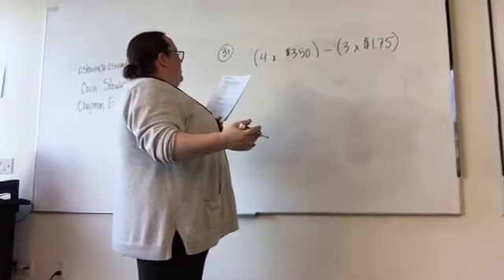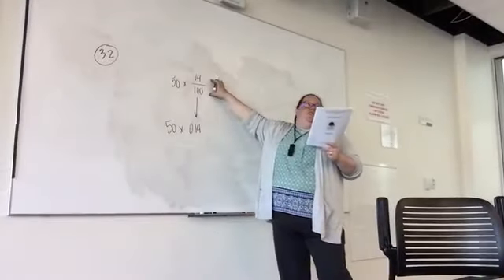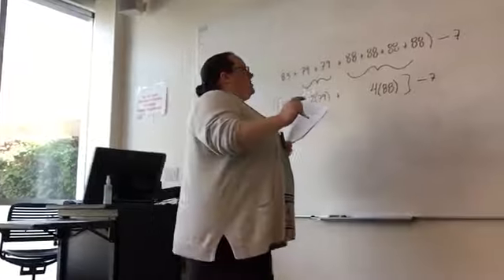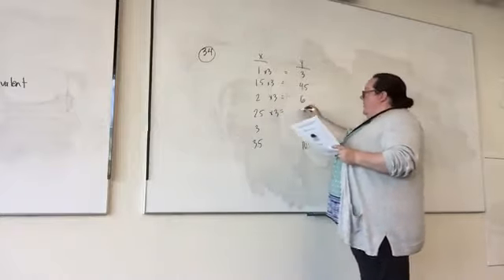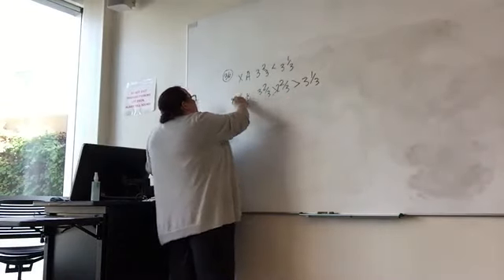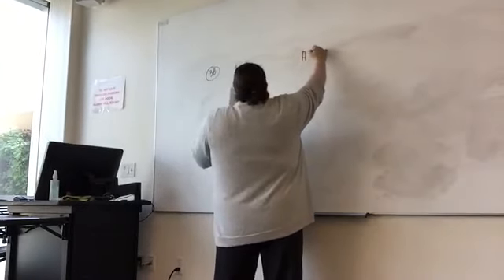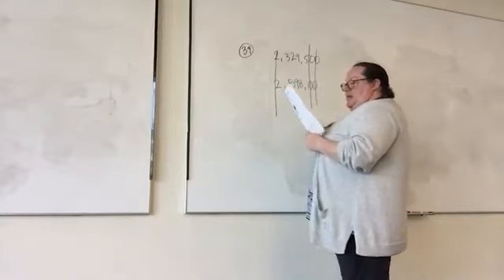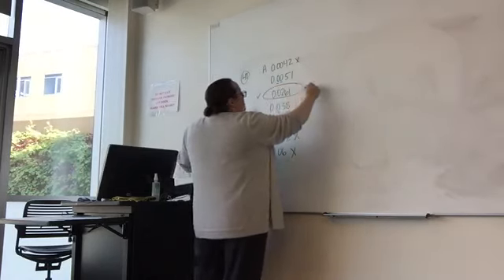CBEST Math Preparation Workshop "D" 10 26 2019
This CBEST Math Preparation workshop videos utilize the NES CBEST Math Practice Test Booklet.  The booklet is broken down into three parts:  Part I: Estimation
Measurement and Statistical Principles, Part II: Computation & Problem Solving, and Part III: Numerical & Graphic Relationships.

CBEST Math Preparation Workshop Video “D” finishes part II of the booklet, problems 31 through 33. Then, starts with Part III, question #34, and ends #40.